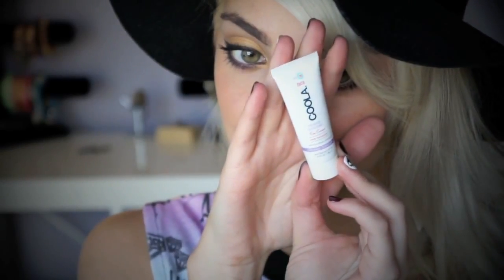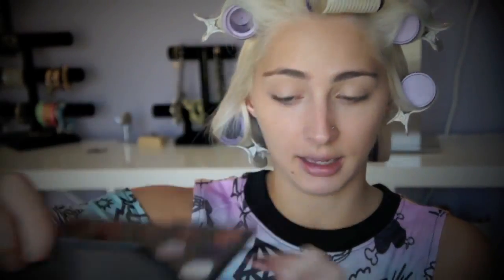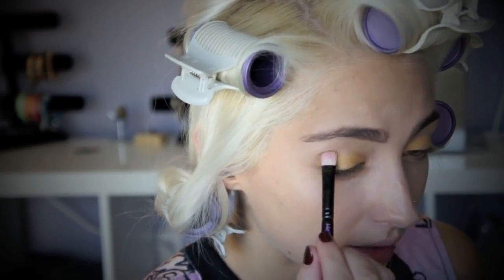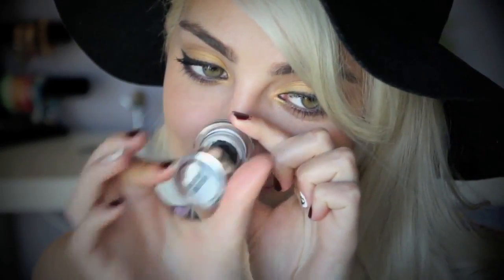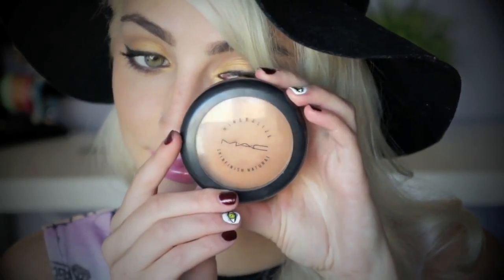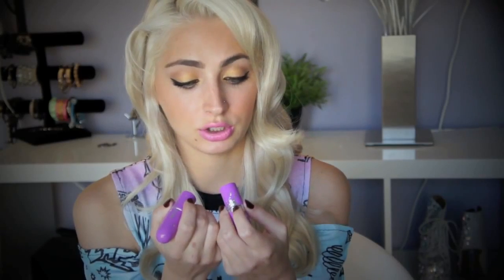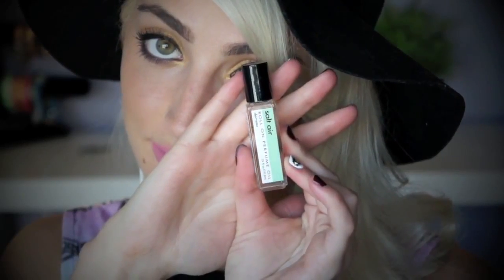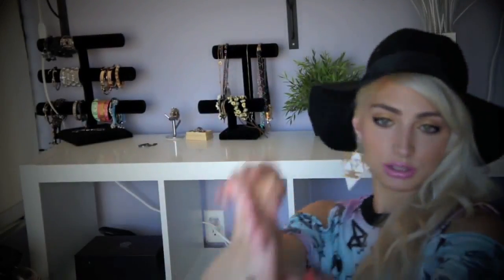July 2013 Glam Bag Look for ipsy.com: Brittany Balyn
Brittany shows us her Beach Beauty July Glam Bag.